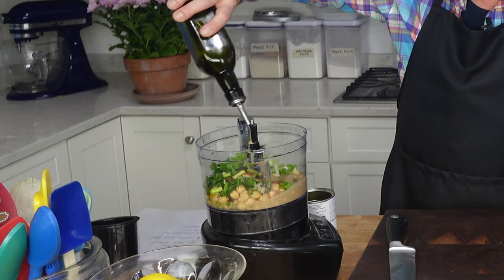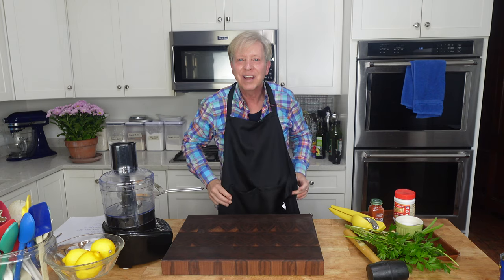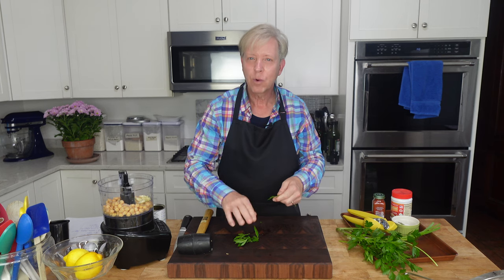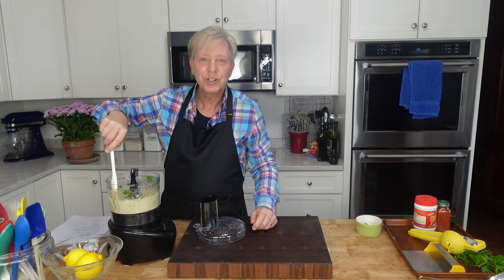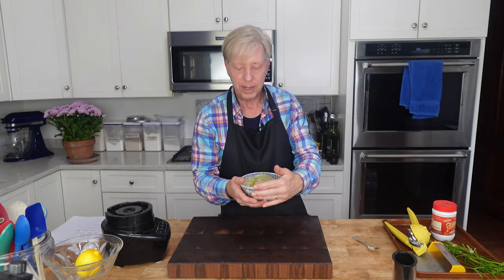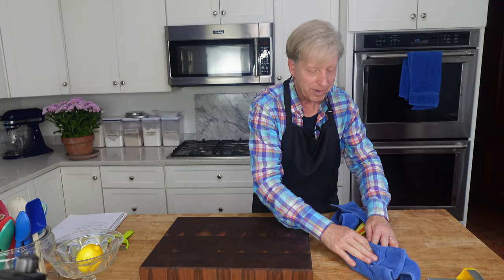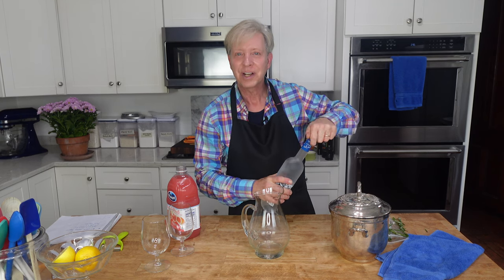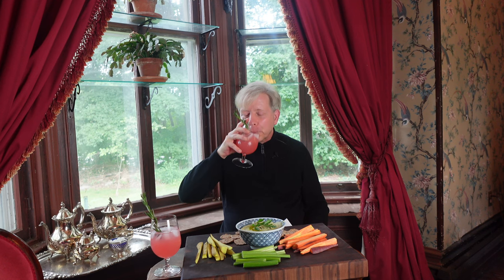Parsley Hummus & A Cocktail!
Hello, friends -- In this episode I am making a rich and creamy hummus plus a classic cocktail. Please join me! Recipe for the hummus is written out below.

Parsley Hummus
Ingredients for about 1 1/2 cups of hummus
1 15-oz can chickpeas, drained and the juices reserved
3 cloves of garlic
1 teaspoon salt
Juice of 1 lemon
1/4 cup Italian parsley leaves
1/3 cup (80ml) Tahini
1 scallion, roughly chopped
A dash of smoked paprika
Optional for a touch of heat: a dash of cayenne pepper
1 tablespoon olive oil
The reserved juices from the chickpeas as needed to thin the hummus

Add all ingredients to a food processor. Process until perfectly smooth -- about 30 seconds. Taste carefully for both seasonings and texture, adding more lemon juice, tahini, or the reserved juices from the canned chickpeas as necessary.

*Food Processor